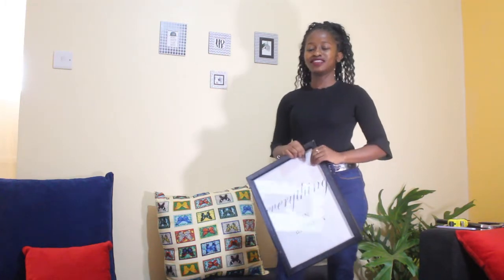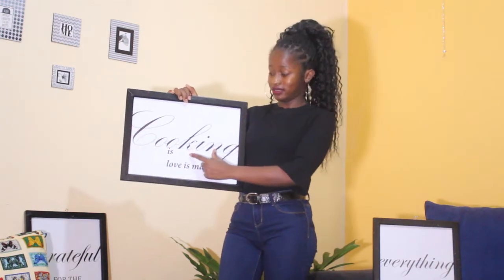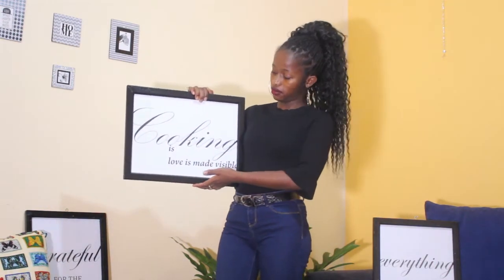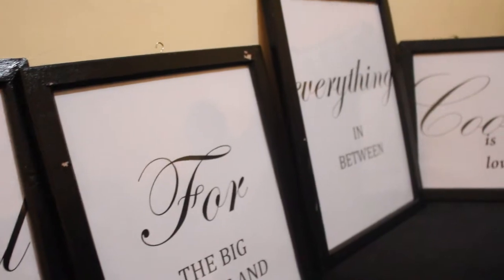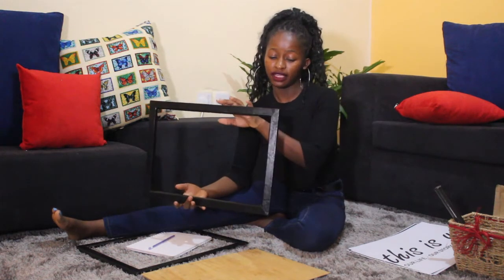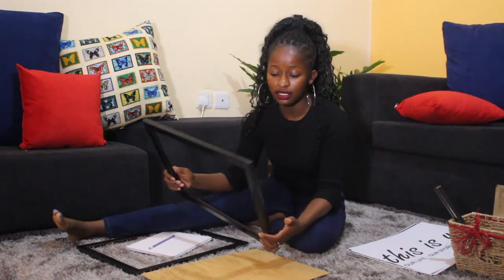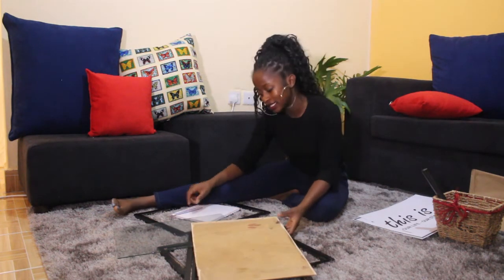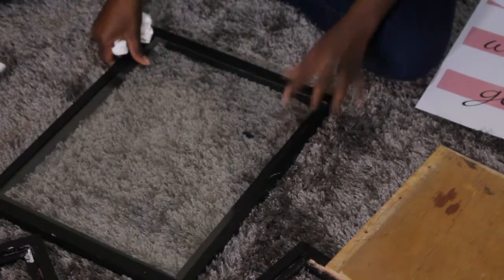DIY: Simple and classy frames to revamp your living room/affordable materials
Today I decided to show you how you can make this frames that can be used to frame family photos,art or customized message I hope you you will learn something from the video .
 I used  clear glass 3mm,Wood glue, black paint , printed message you can get an idea from Pinterest then print them out,